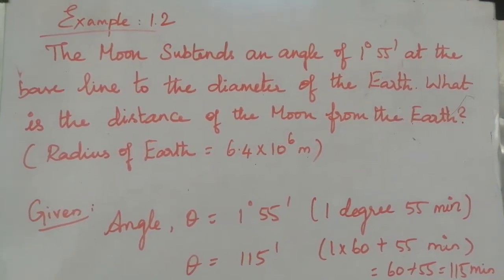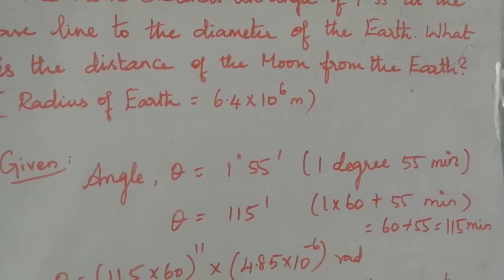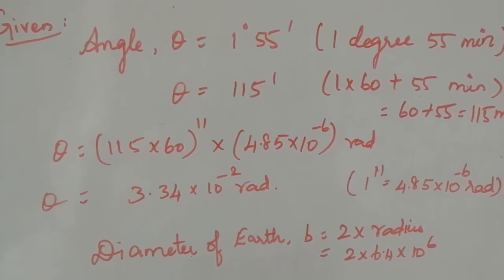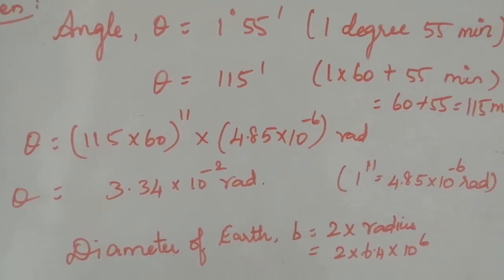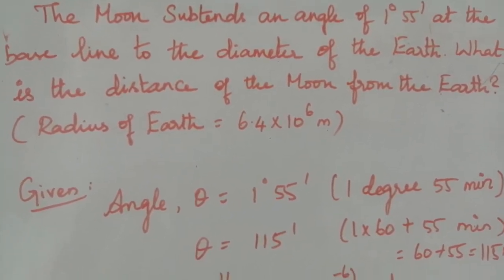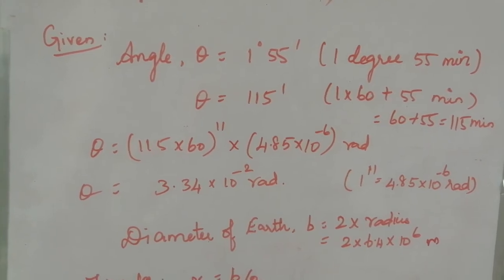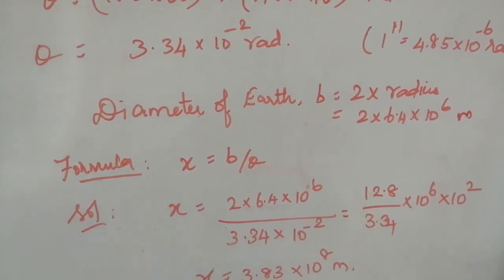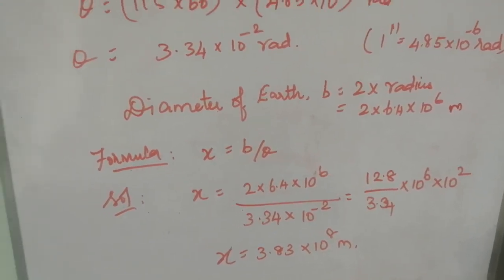Example Problem 1.2 unit 1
11th class physics unit 1 Nature of physical world and Measurement tamil nadu state board syllabus book example problem solution

The Moon subtends an angle of 1° 55c at
the base line equal to the diameter of the
Earth. What is the distance of the
Moon from the Earth?